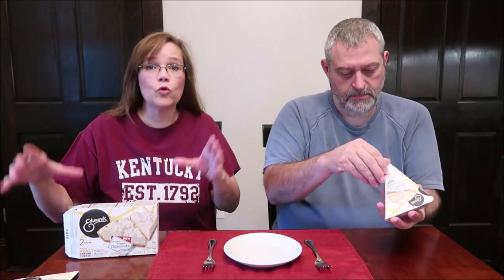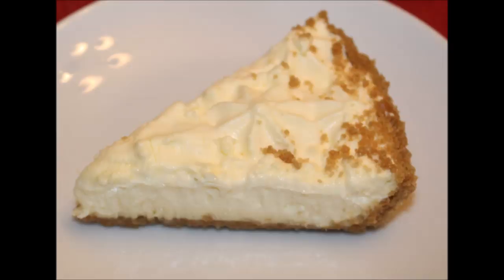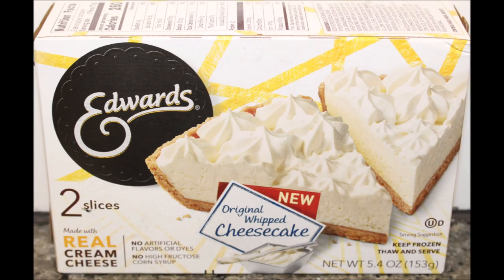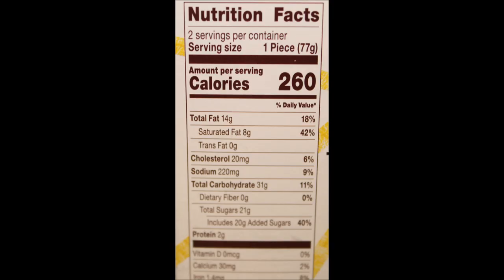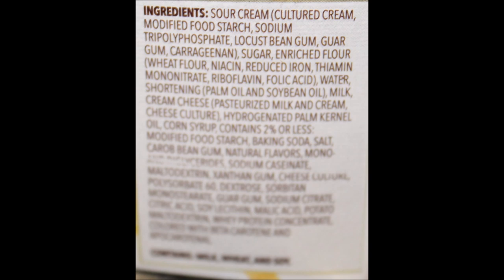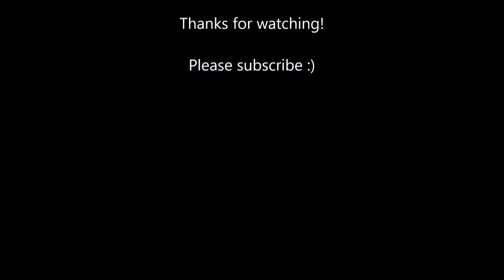Edwards Original Whipped Cheesecake Pie Review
This is a taste test/review of the new Edwards Original Whipped Cheesecake Pie. It has real cream cheese, sour cream, and a fresh-baked cookie-crumb crust. It was $2.62 at Walmart. 1 piece (77g) = 260 calories